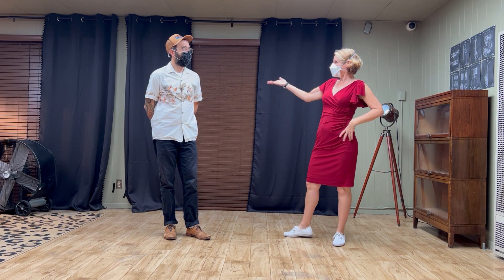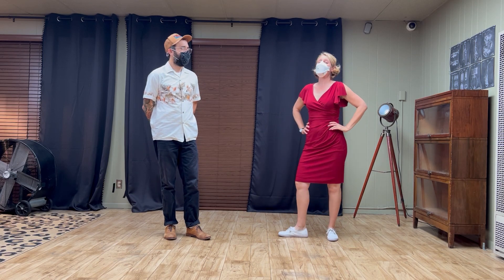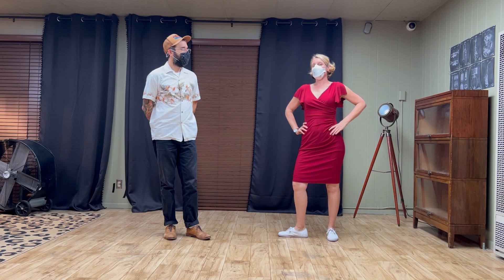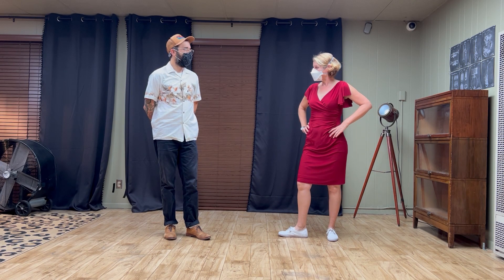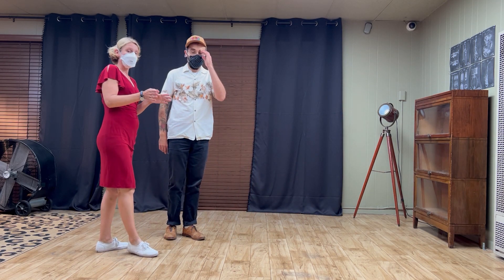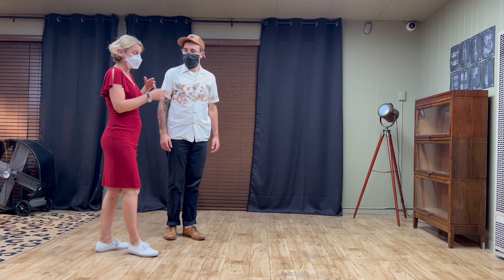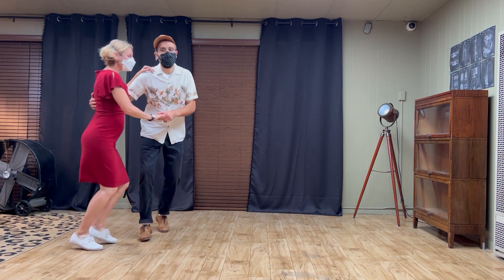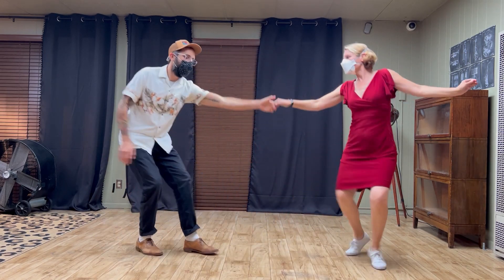November 2022 Week 1 -- Intermediate Lindy Hop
Intermediate Lindy Hop taught by Hep Jen and Ryan Calloway at the Woodchopper's Ball at the Verdi Club in San Francisco. Class summary for November 2022 Week 1

In this video: Fast Lindy Hop with basic swing out foot work. Variation with a pause on the third count. Crossover variation from swing out. Switch turn from a swing out.